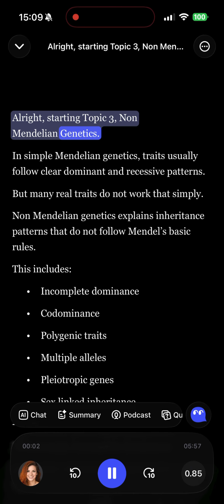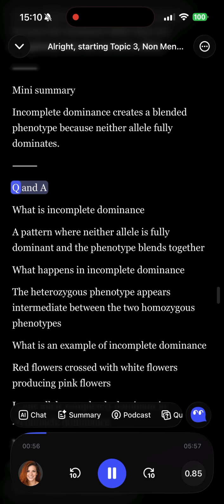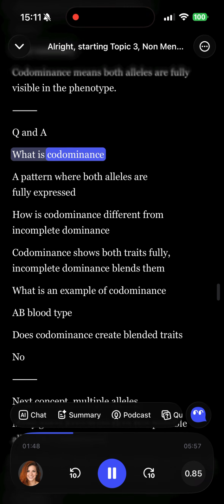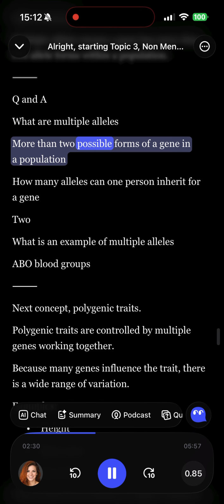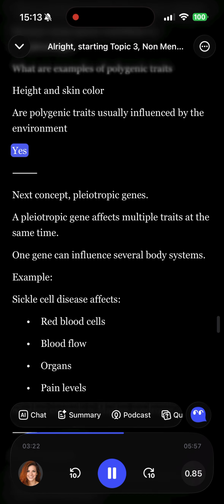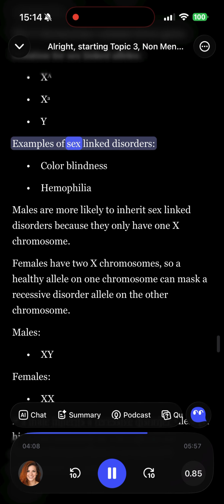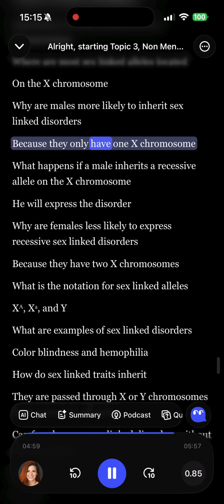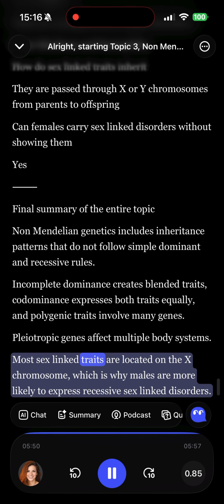Bio 14 Study Guide week 5&6 Topic 3